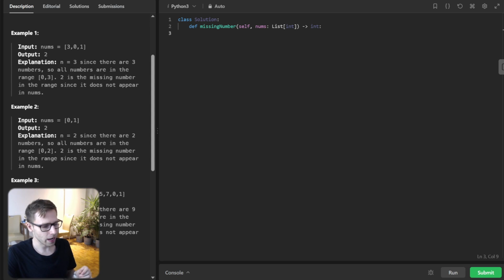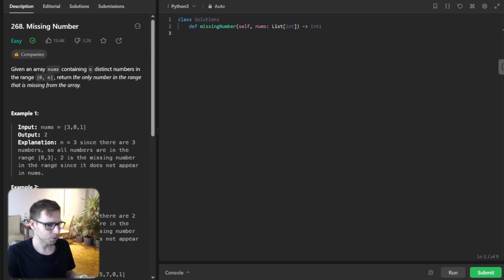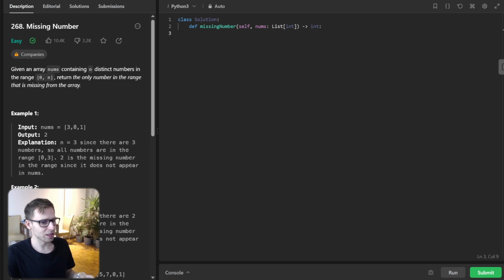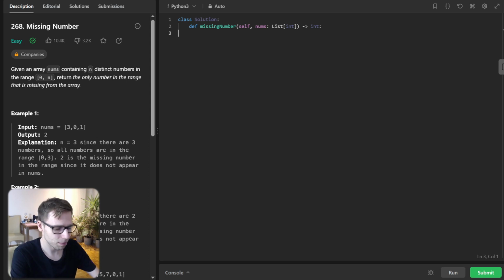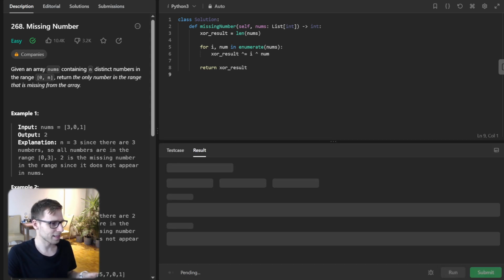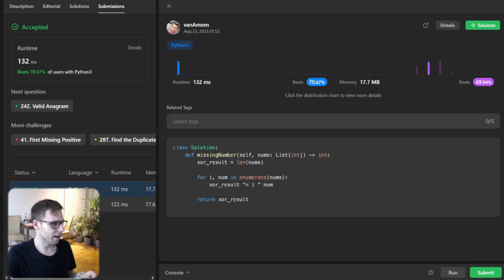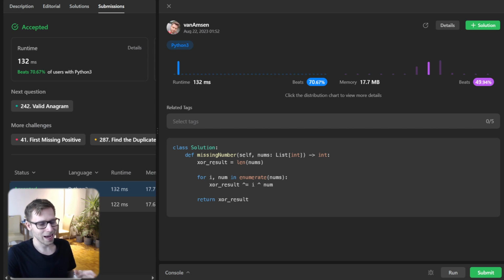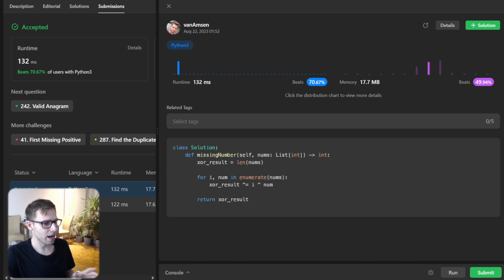XOR Magic: Find the LeetCode 268. Missing Number in O(1) Space! 🔥 | vanAmsen's Coding Chronicles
Dive into another enchanting episode of vanAmsen's Coding Chronicles, where we unravel the mysteries of XOR to find a missing number in an array! With a sprinkle of logic and a dash of coding magic, we tackle a seemingly simple problem while adhering to strict time and space constraints. Can you guess the trick up our sleeve?

For those multilingual code wizards out there, fret not! We've translated this mesmerizing solution into multiple languages. Whether you're a Python aficionado, a Rust enthusiast, or a Java guru, we've got a treat for you. Join vanAmsen on this exciting journey, and let's decode the magic together!